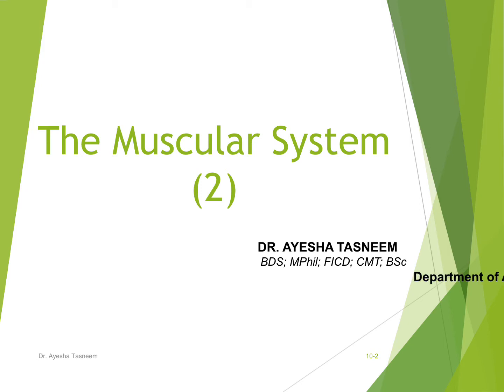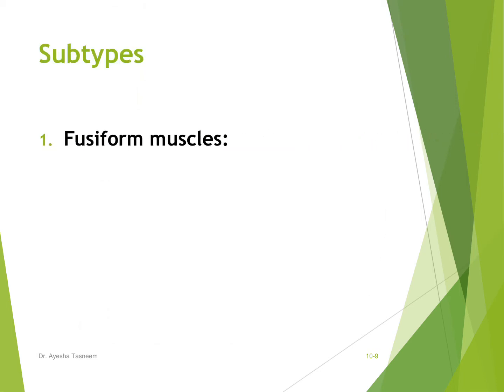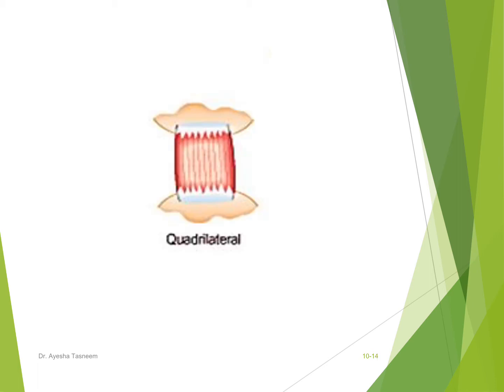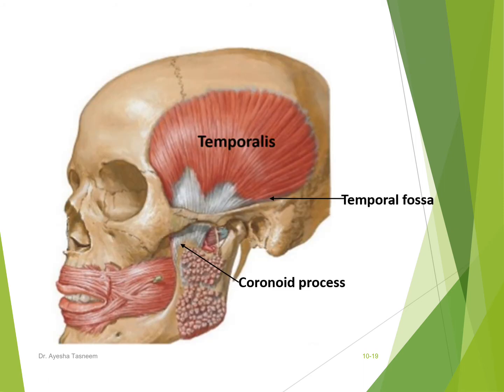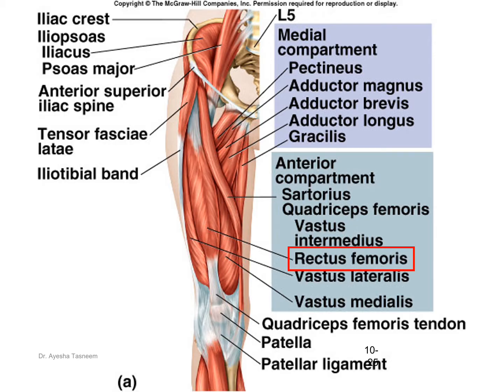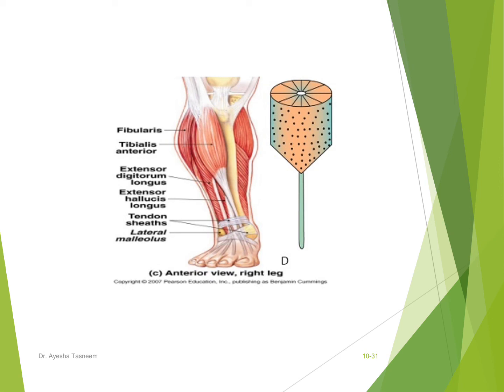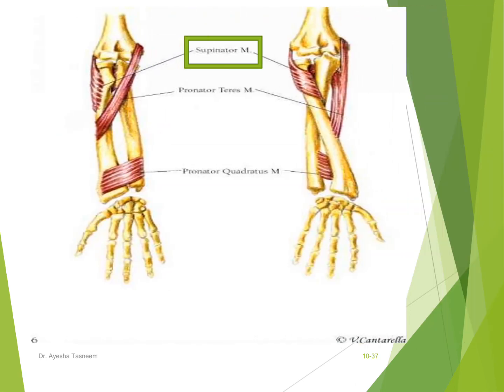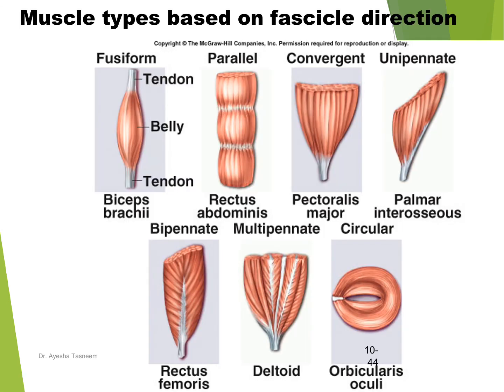Muscular system contin 2 Dr Ayesha Tasneem